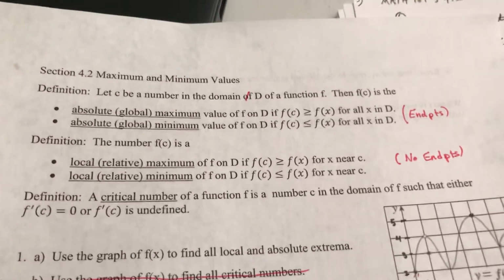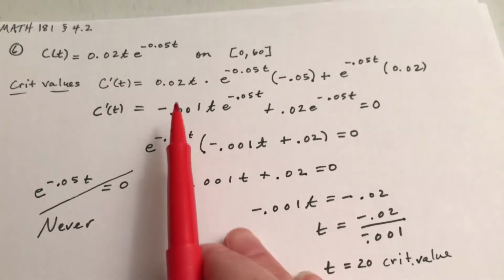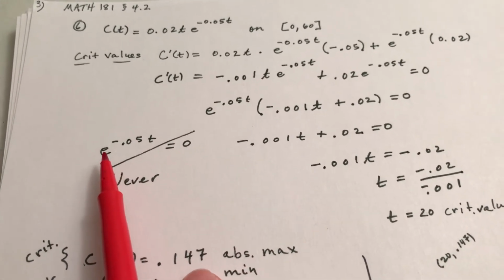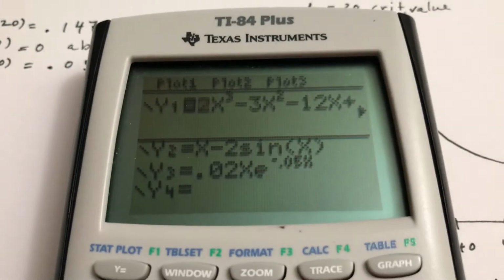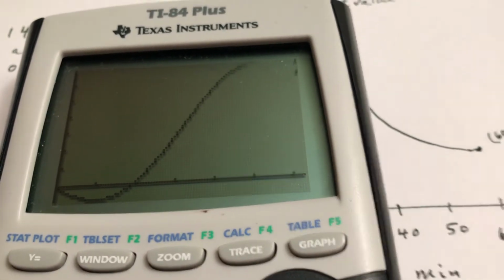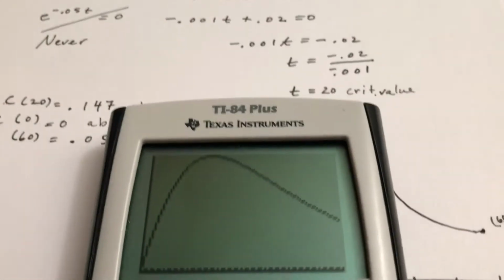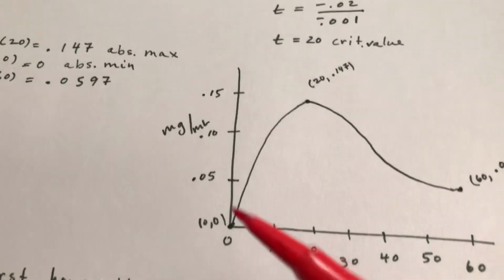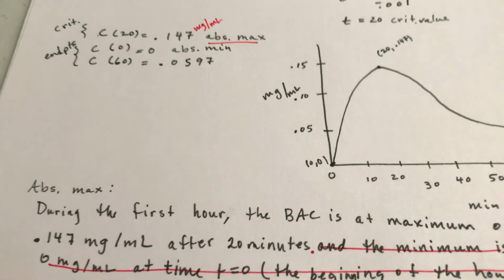Math181 4.2 Example 6